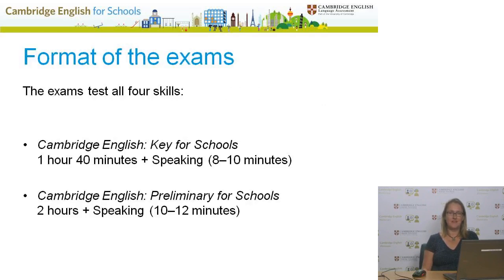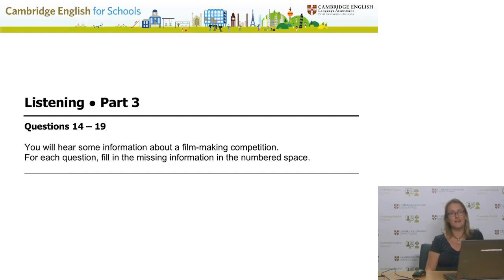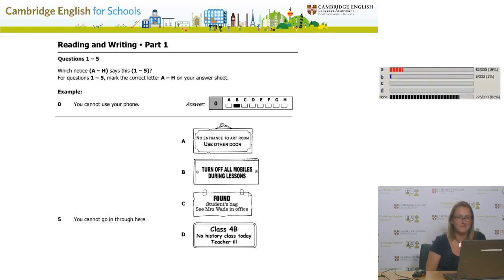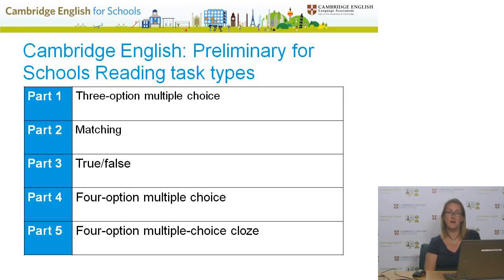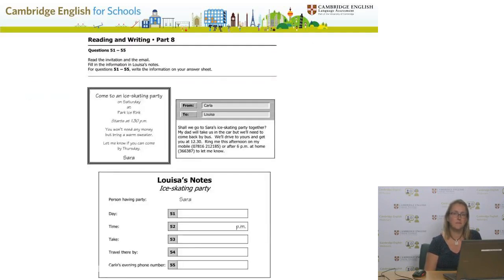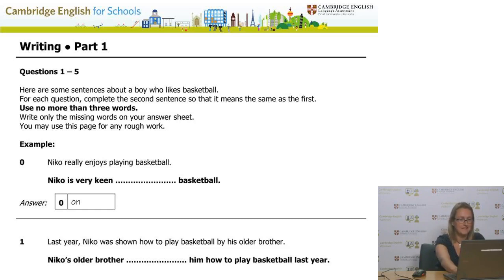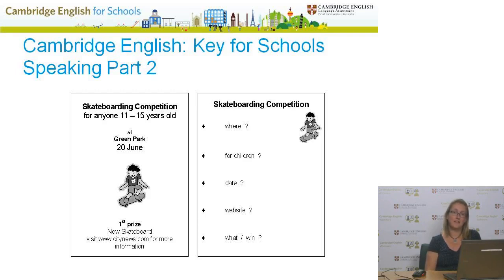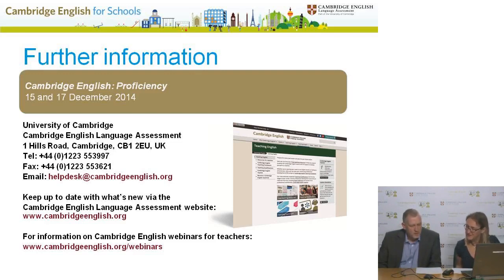Classroom ideas for Cambridge English Key Preliminary for Schools